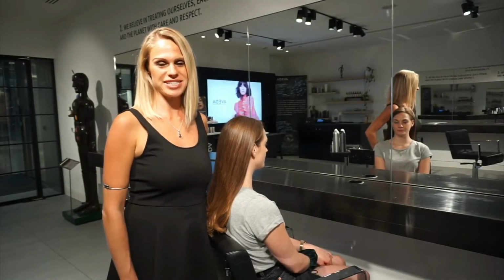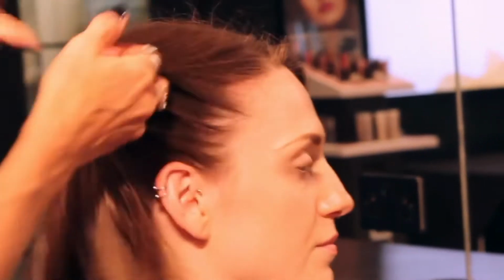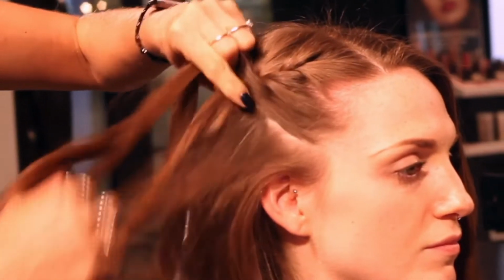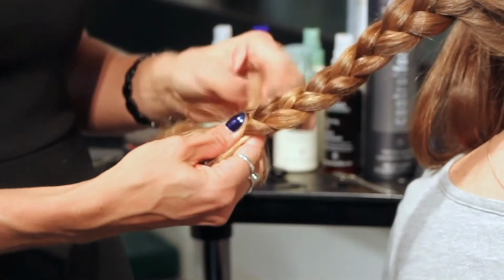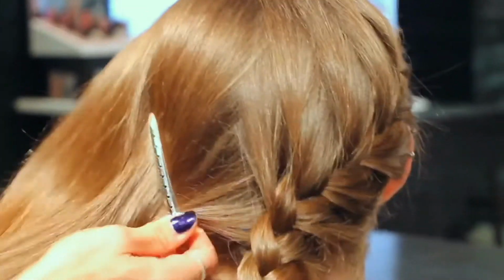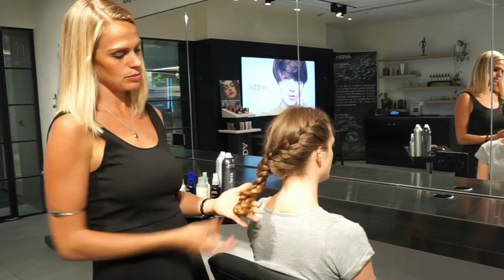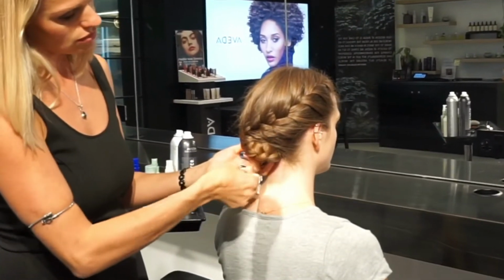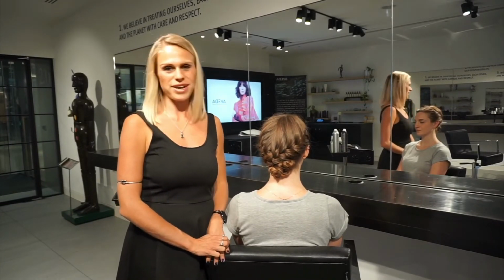Soul Vista Hair: Sophisticated Braided Hair Up Style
This is a tutorial video for a plaited/Braided hair up style.

PRODUCTS USED:
Aveda Pure Abundance Style Prep
Aveda Thickening Tonic

MODEL:
Sophie Emmitt